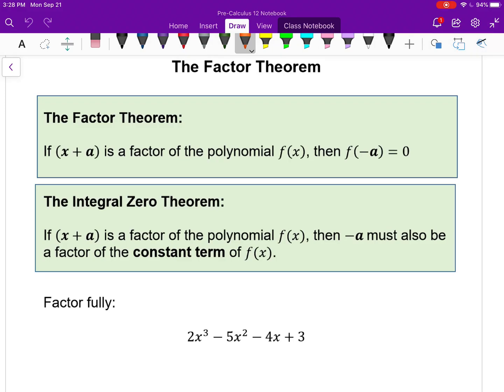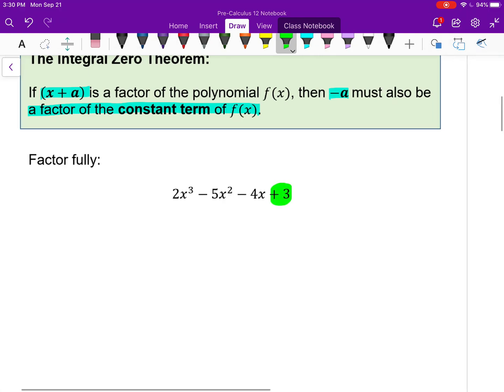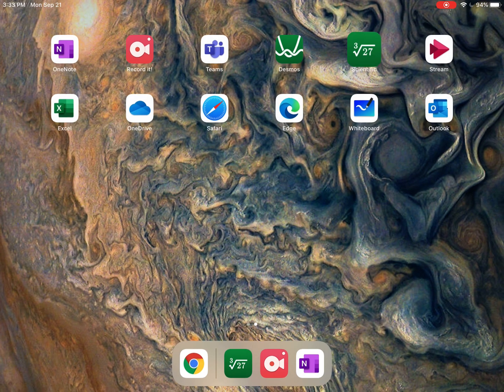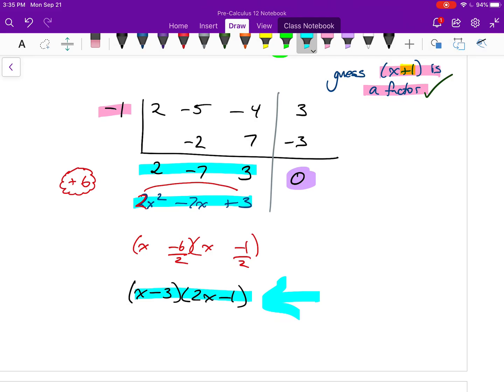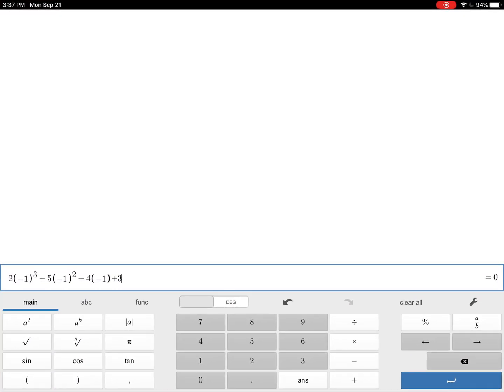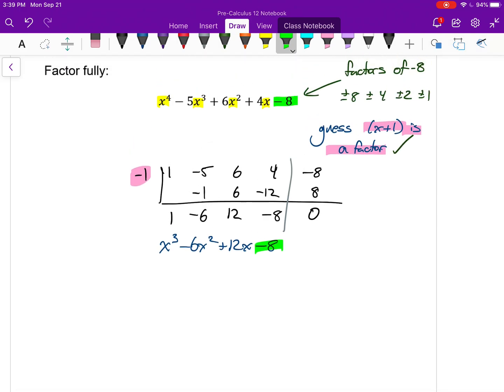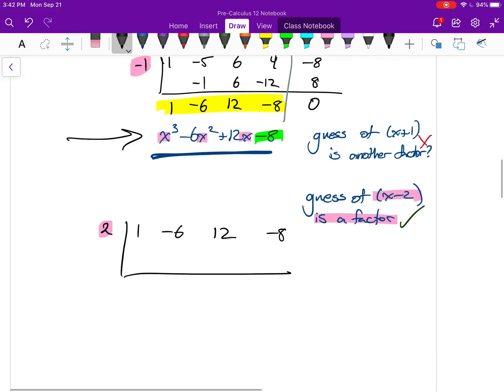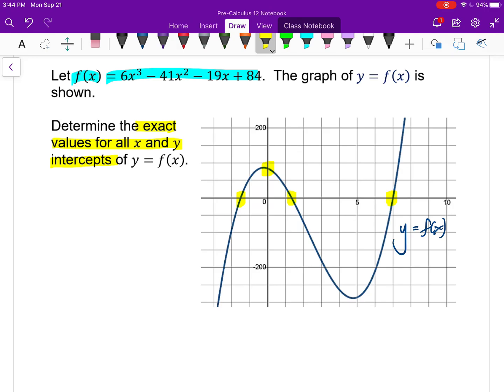Pre-Calculus 12 Lesson 3.3 "The Factor Theorem"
Using the Factor Theorem (and polynomial division) to fully factor higher-degree polynomials